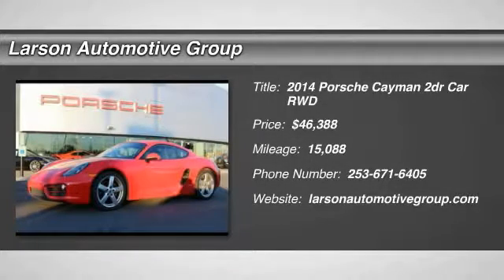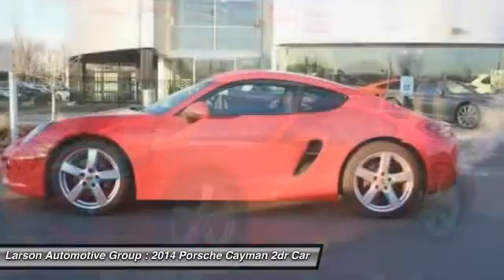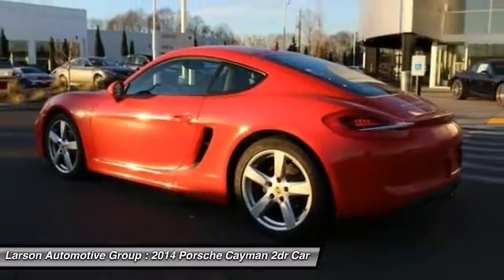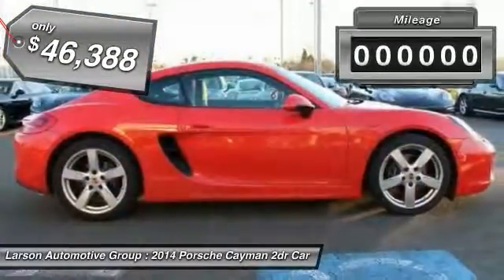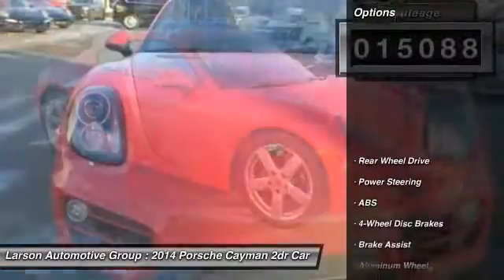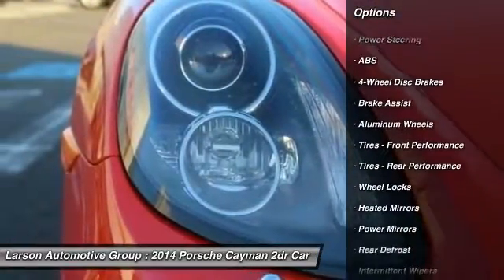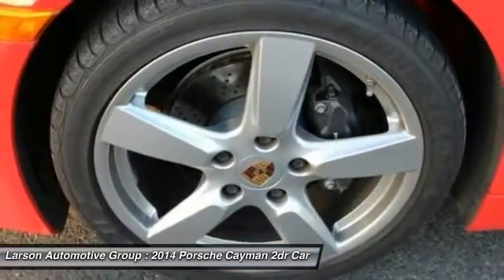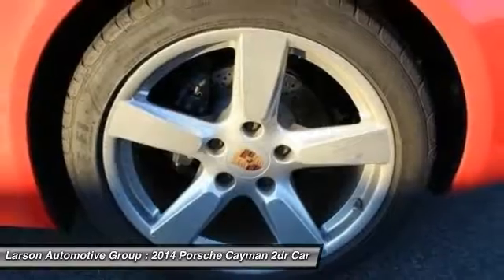2014 Porsche Cayman Puyallup WA PP1016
2014 Porsche Cayman

2001 N. Meridian

What a superb deal! My! My! My! What a deal! Best deal of the year is HERE! Last week of the year!! Want to save some money? Get the NEW look for the used price on this one owner vehicle. Previous owner purchased it brand new! The freshness of this fantastic, low-mileage Cayman will make you fall in love with driving all over again. Larson Motor Company has over 800 quality pre-owned cars & trucks in stock to choose from!